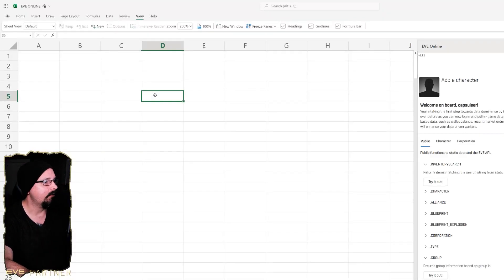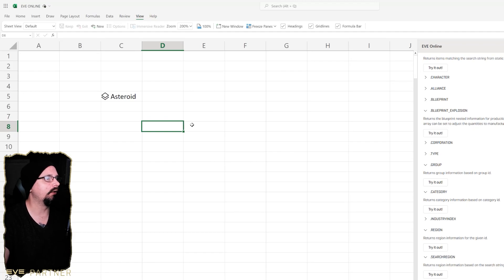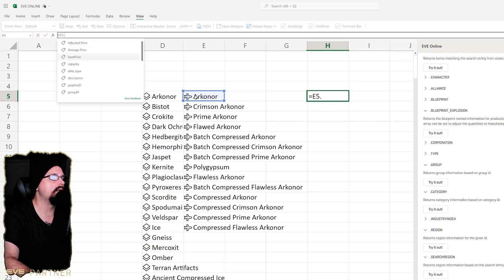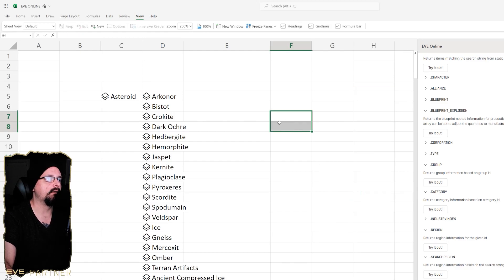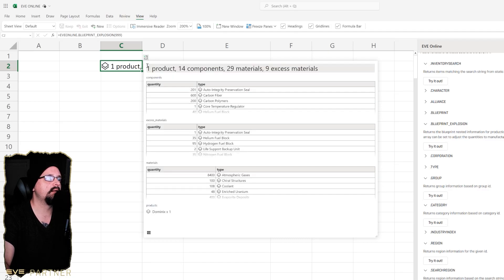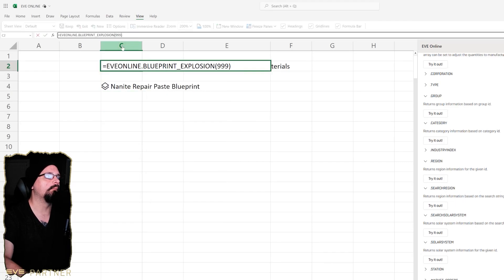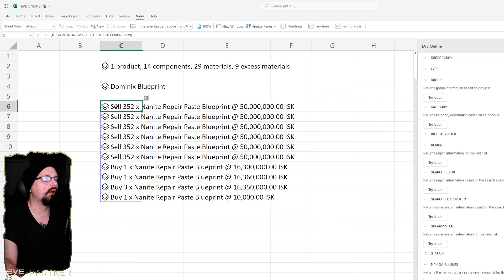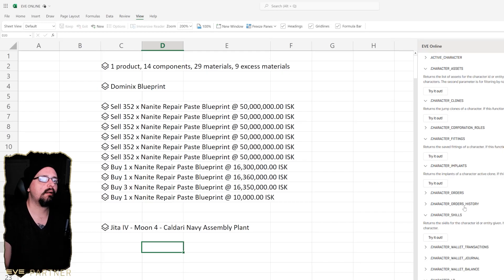Eve Online - Excel Add-On - Overview